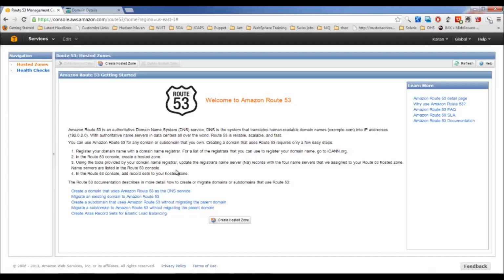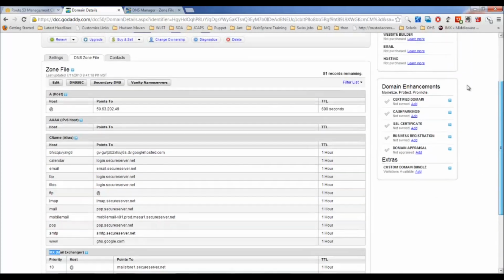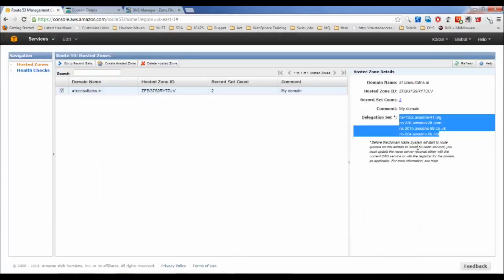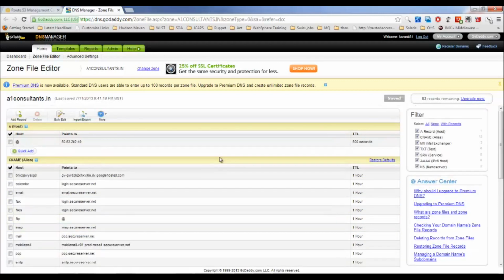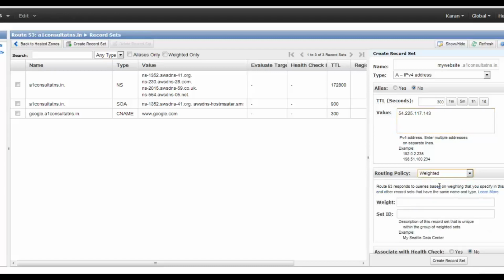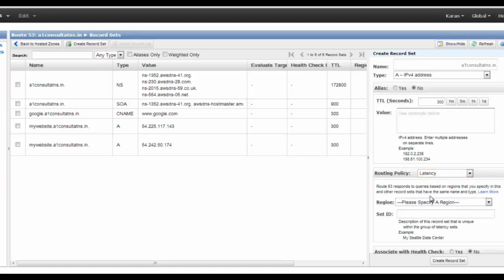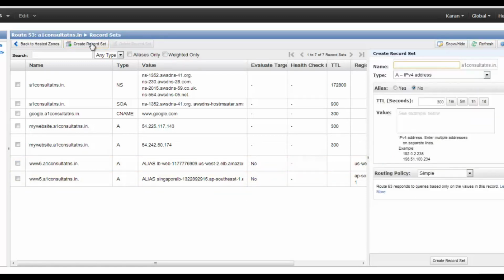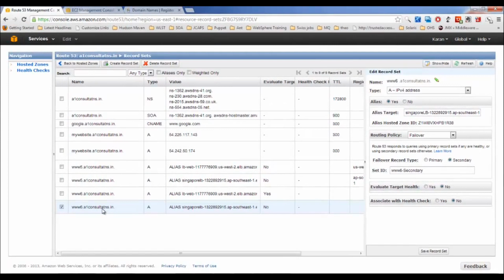Amazon Route 53 Tutorial | What is AWS Route53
This amazon web services Route 53 tutorial using AWS Analytics Suite shows how powerful functions as a service are and how easy it is to get up and running with them.

# Learn Amazon AWS Route 53 with a demo.
# Learn about AWS Route 53 service
# AWS Route 53 Deep Dive.
# Checking AWS Route 53 logs.
# Understanding AWS Route 53 pricing.